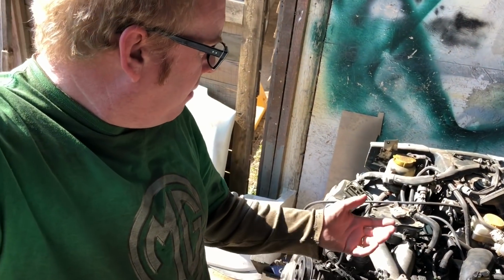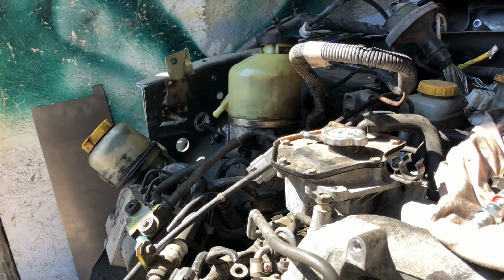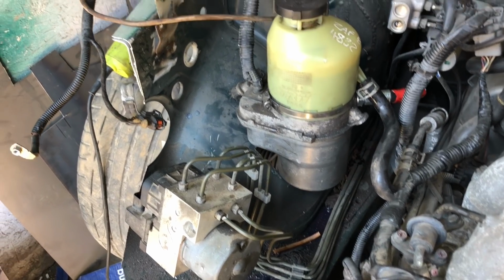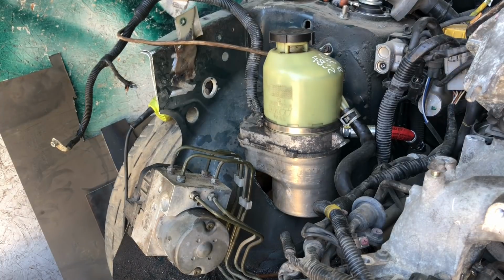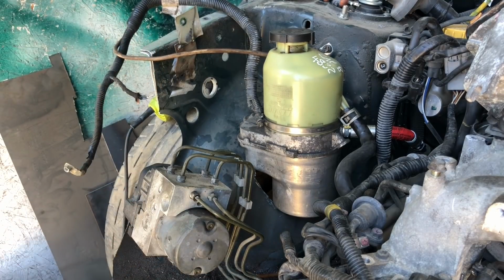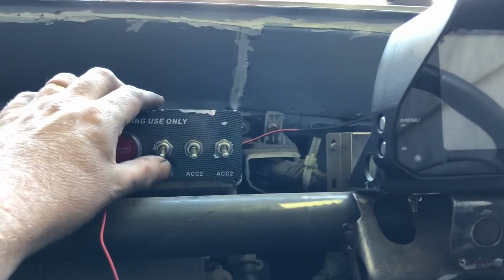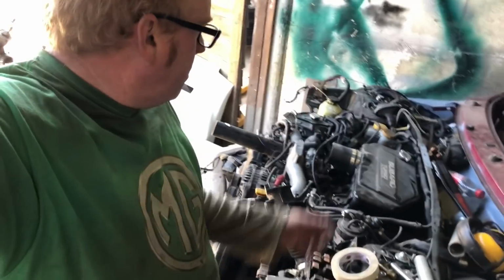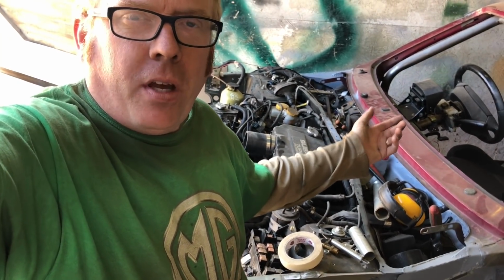Metro 6r4 WRX Subaru - Electric Power Steering Pump Conversion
We have electric power steering ... why .. hmmm lol

Amazon wish list :

Official Pizza cutters :